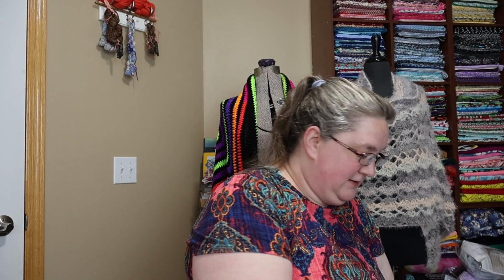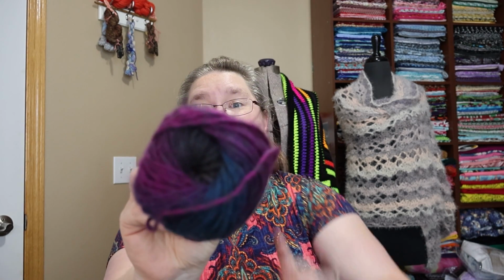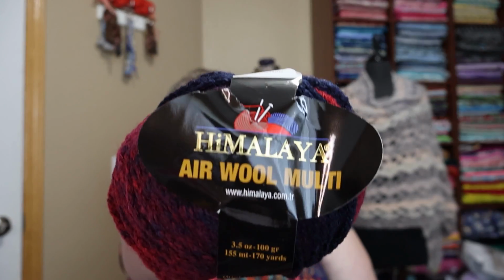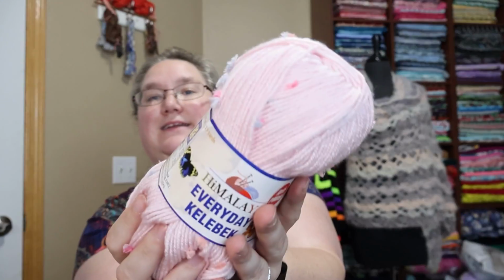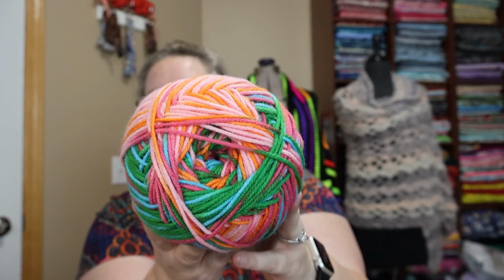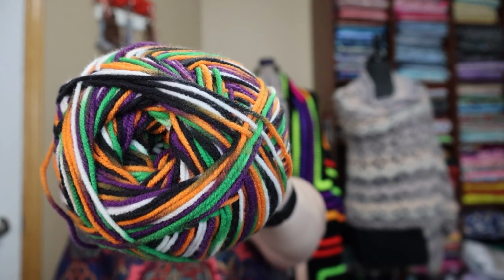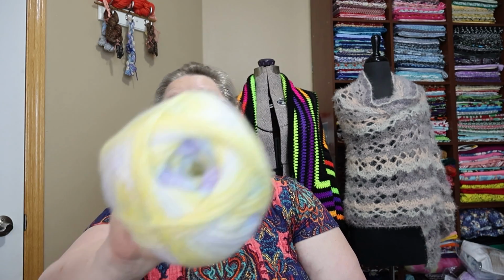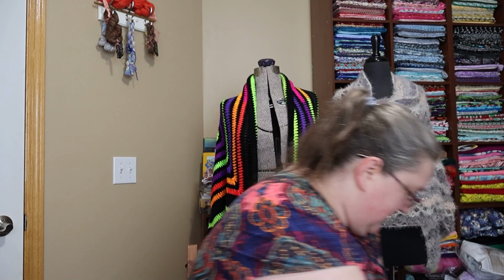Opening New Yarn from Herrschners - Celebrate!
Hello!

Today we are going to look at a new line of yarn I saw on Herrschners!  Celebrate!  Let's get initial thoughts and takes on the yarn and some other good deals.